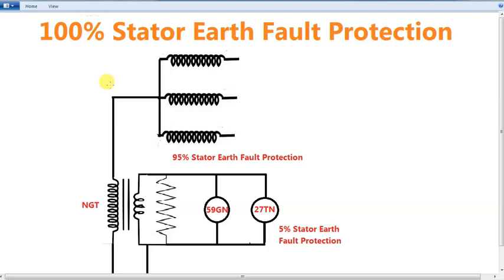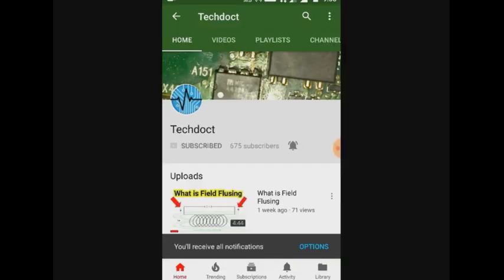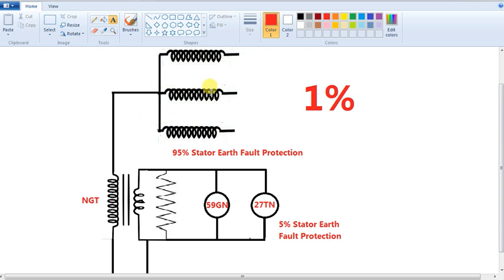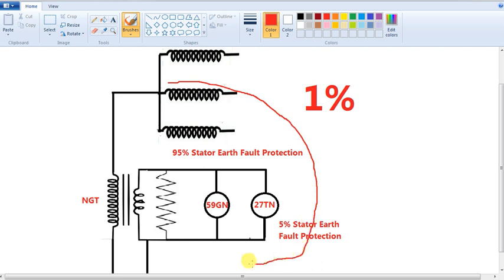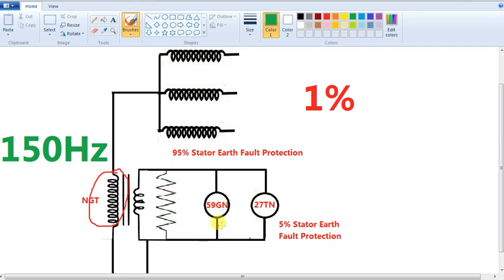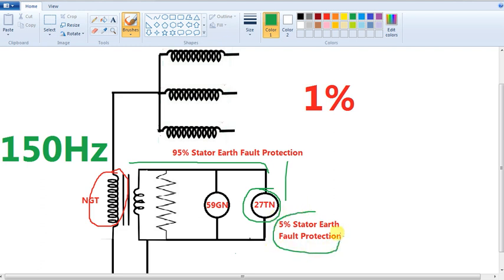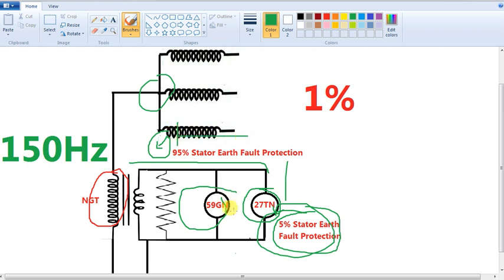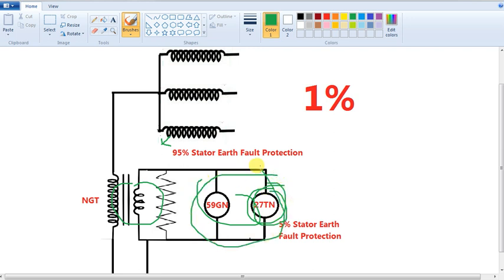100% stator Earth fault Production Working Principle in tamil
100% stator Earth fault protection is nothing but a combination of two earth fault protection neutral voltage protection 59GN 95% and 5% Third harmonic under voltage..